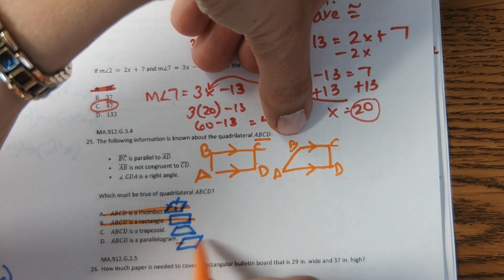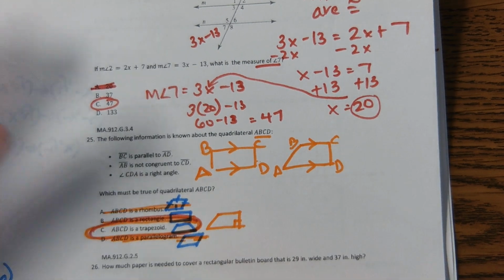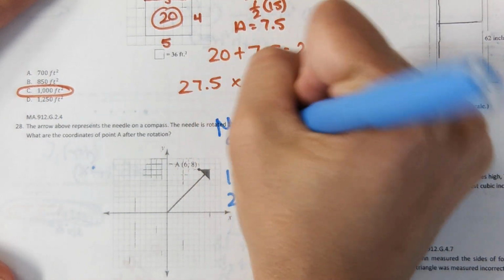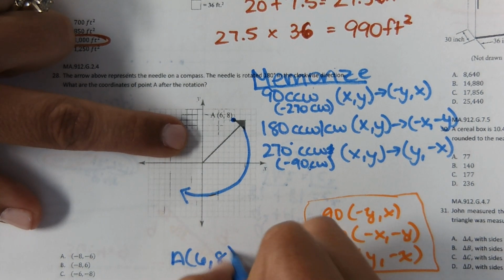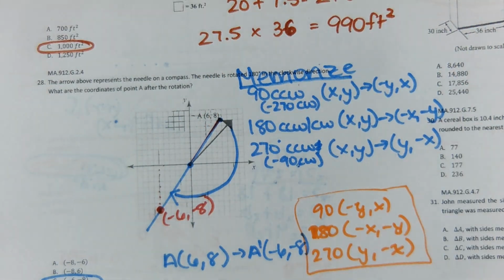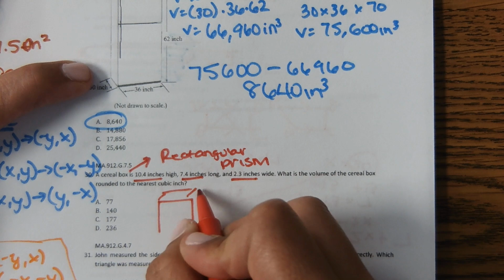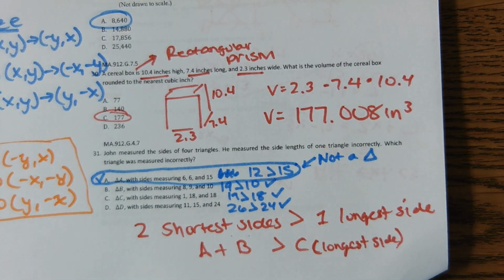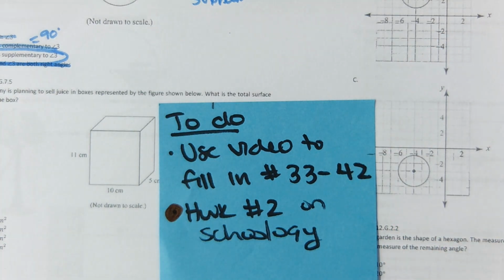Florida Geometry EOC Bootcamp Day 2 #22-32 in Geometry EOC Practice Test Packet| FL BEST Standards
Florida Geometry EOC Bootcamp Day 2 #22-32 in Geometry EOC Practice Test Packet| FL BEST Standards| Level 3 Problems